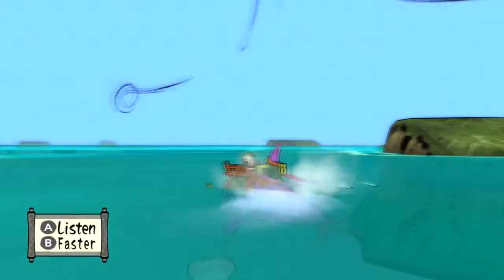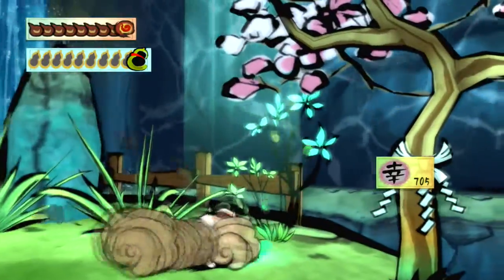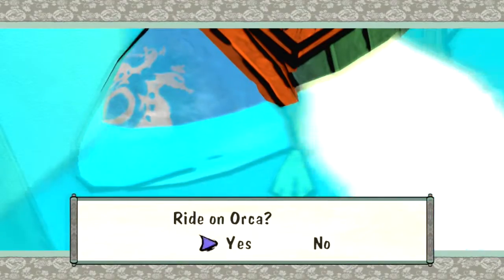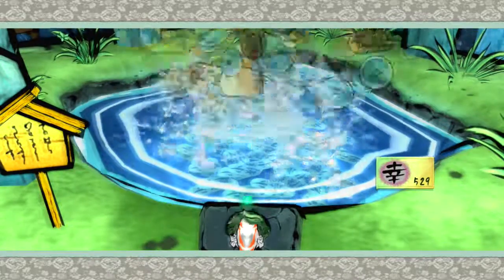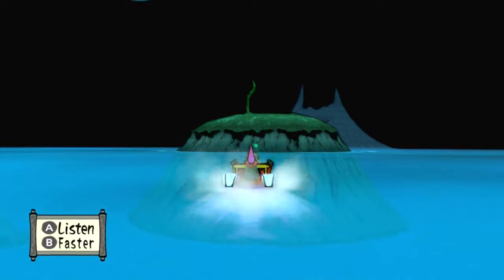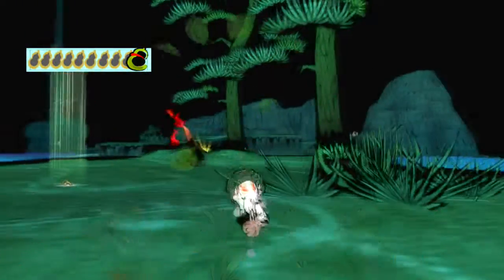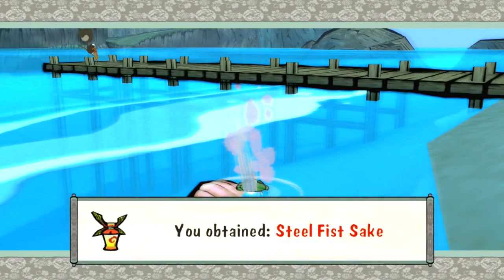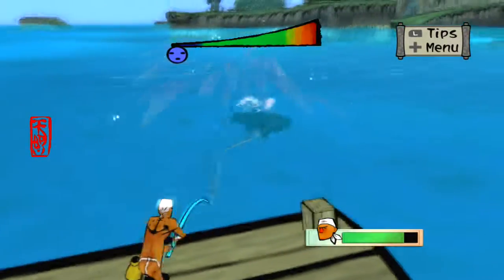Let's Play! - Okami HD Episode 40: Donating Money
I ride around North Ryoshima Coast with Orca and explore all of the mini islands. I also power up a few brush techniques. That is all!

Okami is an action-adventure game developed by Clover Studio and published by Capcom. It was released for the Sony Playstation 2 on April 20, 2006, then for the Nintendo Wii on April 15, 2008. It later got a HD remake on the Sony Playstation 3 on October 30, 2012, then on PC Steam, XBox One and Playstation 4 on December 12, 2017 and finally on the Nintendo Switch on August 9, 2018. The game suffered from poor sales but I want to show you guys how amazing the aesthetics of this game looks, the many references of Japanese Mythology and its art styles.